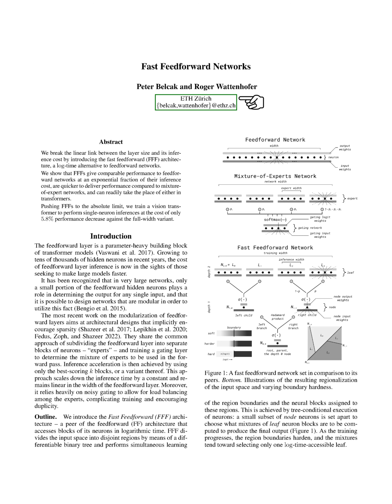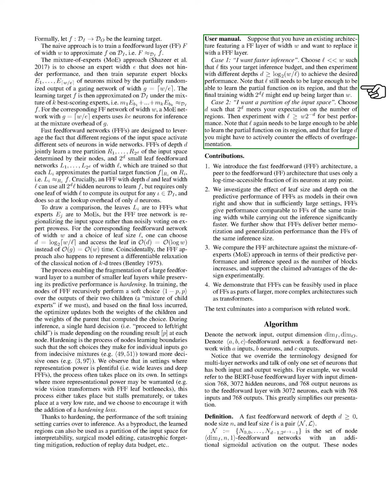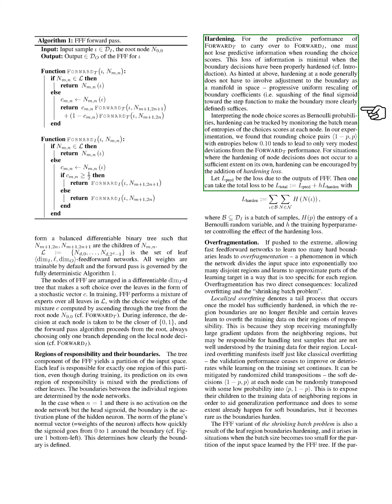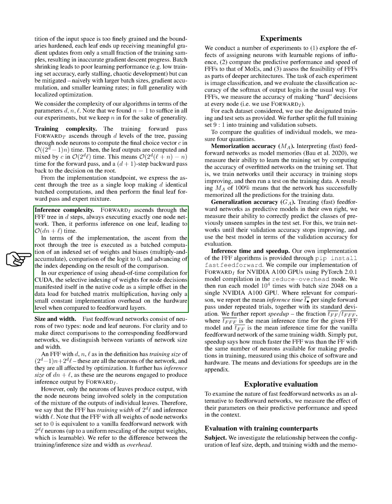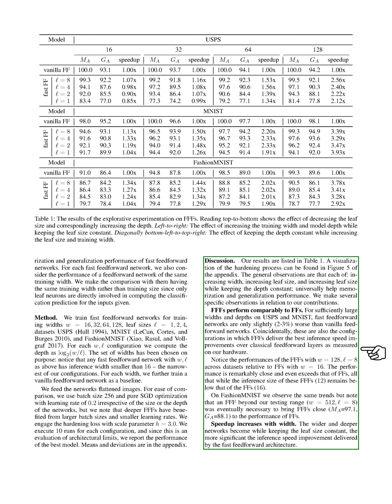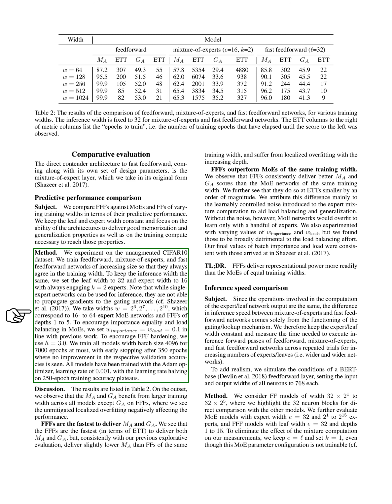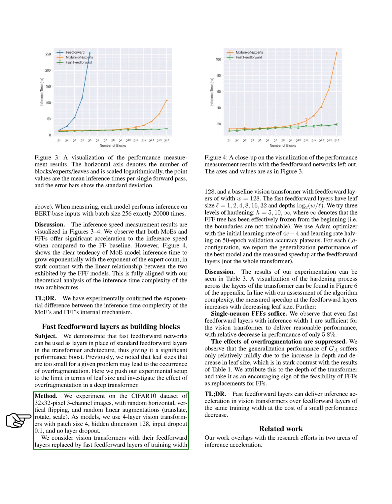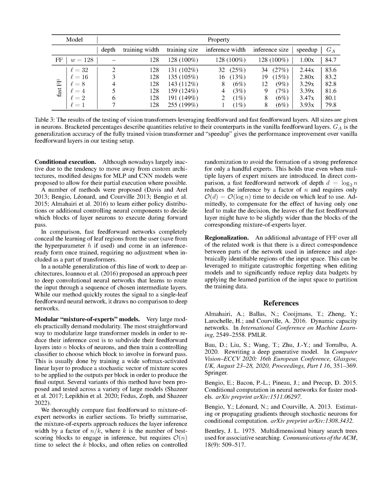Fast Feedforward Networks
The paper introduces the fast feedforward (FFF) architecture, which offers comparable performance to feedforward networks at a fraction of the inference cost. FFFs can replace feedforward networks and mixture-of-expert networks in transformers. A vision transformer trained with FFF achieves single-neuron inferences with only a 5.8% performance decrease.